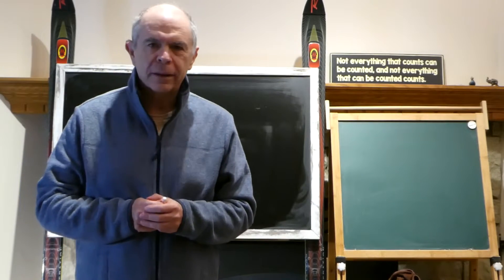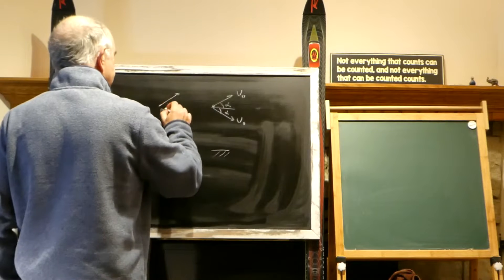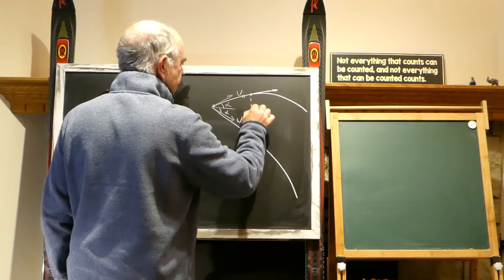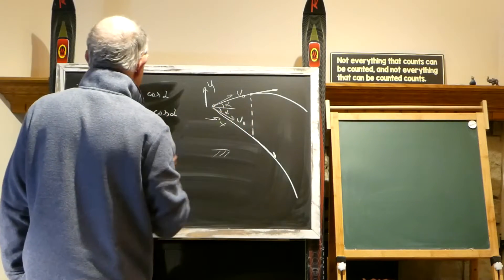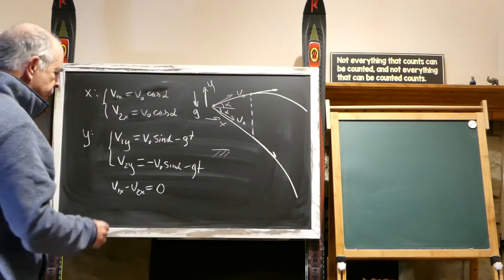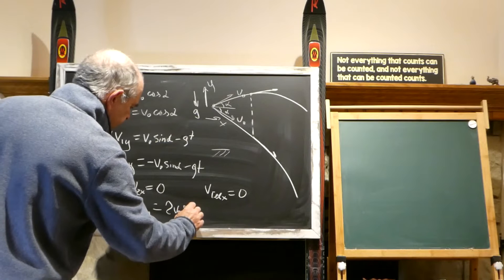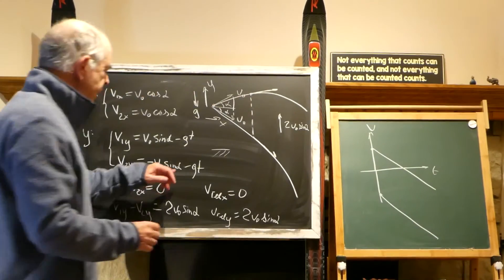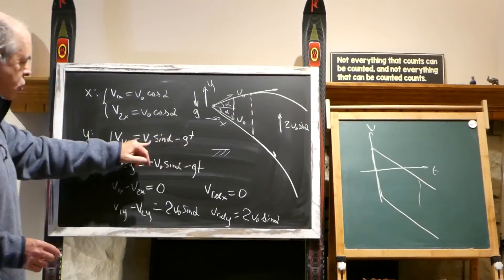13. Mechanics, 2D Kinematics. Projectile relative speed. 220086 Physics tutor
Problem: Two bodies from same point with same speed with different angles, relative speed.
Playlist: Mechanics.2D-Kinematics. Problem: 13. SIN: 220086.

In the description of this guide refer to the list of all Playlists and to the order we recommend you view those.
This is important because we generally solve the problems in a particular order, building on the previous clips, knowledge, skills, techniques.

Physics tutor solving problem, one at a time.
Learn by example how to solve physics problems.
One video - single problem, solved in details in front of your eyes, old style, on a chalk board.
for more.

Custom tutoring available as well. Ask about details.